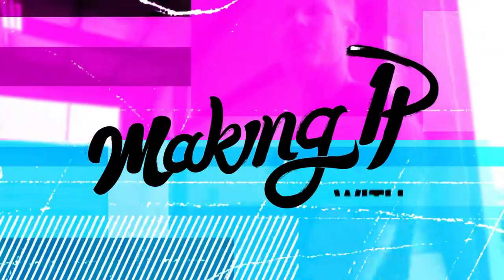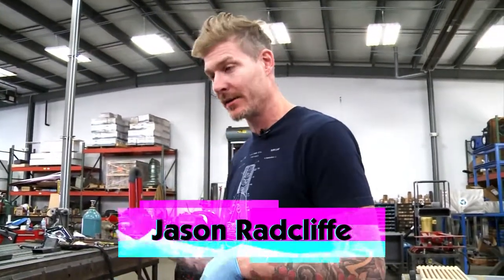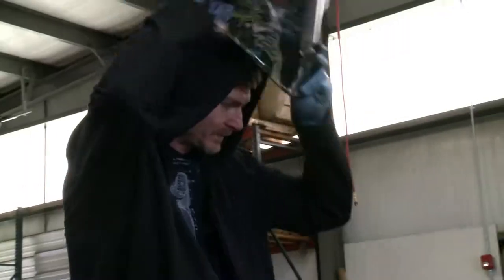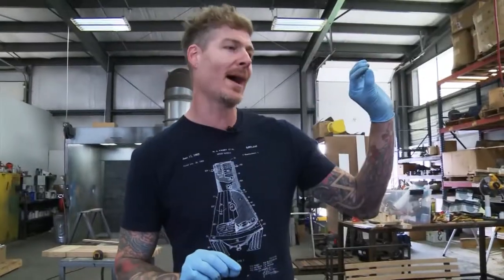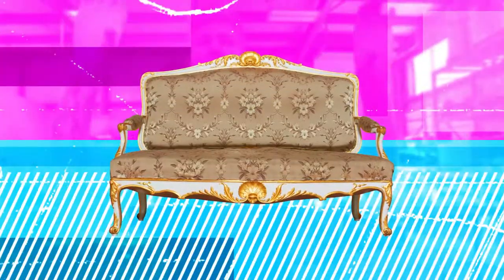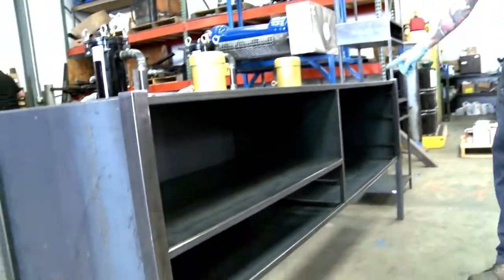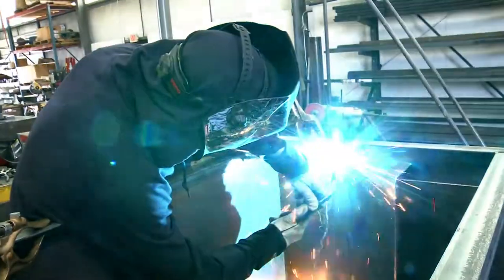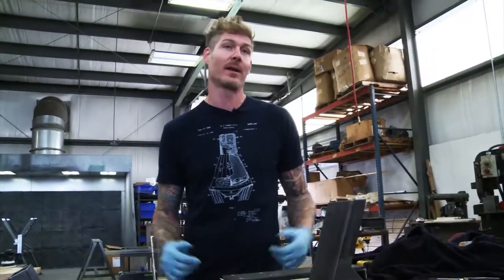Transforming Ohio Steel into Furniture | Making It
Welder and fabricator Jason Radcliffe designs furniture with a modern work out of unfinished, locally-sourced steel.